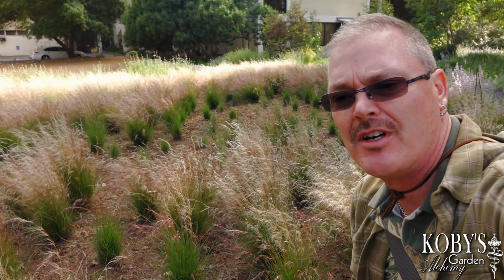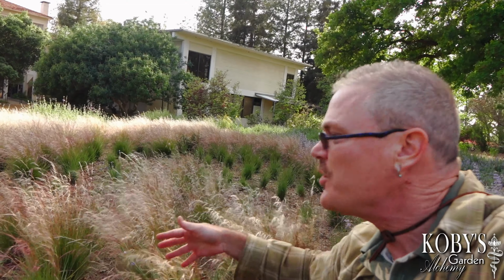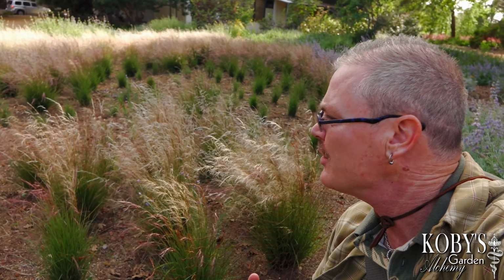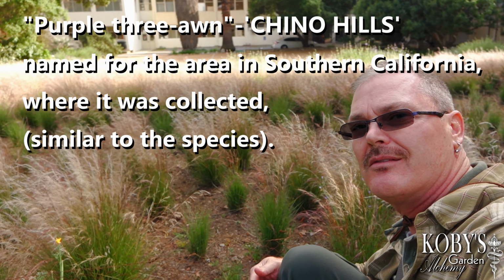Aristida purpurea, (Purple three awn) Grass, graceful, wind dancing.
This shimmering, purply-rosy display heralds the beginning of warm weather. After sun-bathing for months, it then matures into a veritable blonde beauty. There aren't many grasses that have the sublime tonal transformation of Aristida purpurea, commonly called "Purple three-awn". Aristida purpurea, by many accounts, seems to be a moderate seeder. It could be an alternative or replacement for the more aggressive seeding of "Mexican Feather Grass" / "Argentine needle-grass" - Nassella (Stipa) tenuissima. "Purple three-awn's" sinuous nature sways and sweeps with the breeze. It's vast N. American range, from Canada to Mexico and the minor water requirements, only add to it's ease and attraction . . .(find out more watching the video). This video is only an introduction. Nothing replaces on-site consultation from a professional. Yet, hopefully this will plant a seed that furthers curiosity and exploration of the wonders around us.
Koby's Garden Alchemy:  Artistic Design, Fine Horticulture & Planters Perfected.